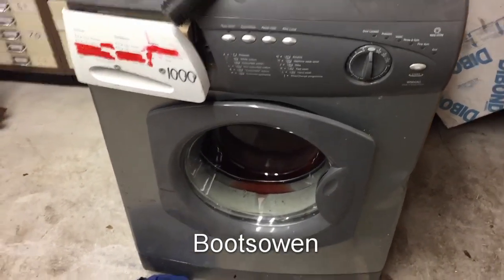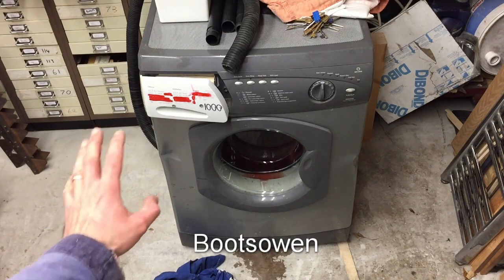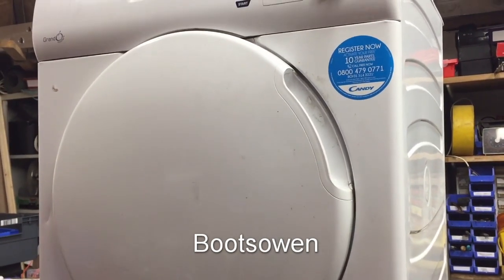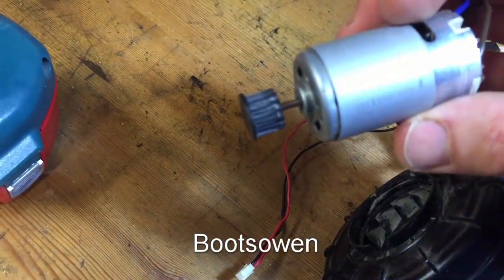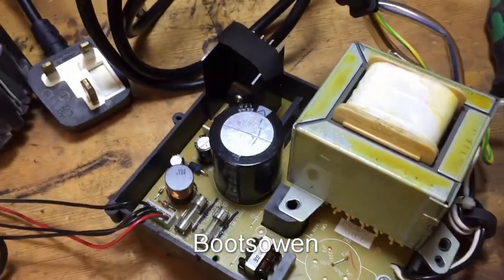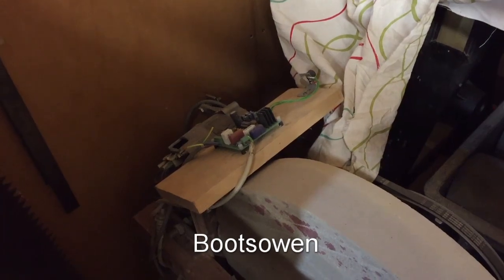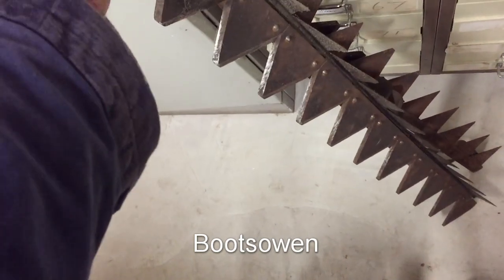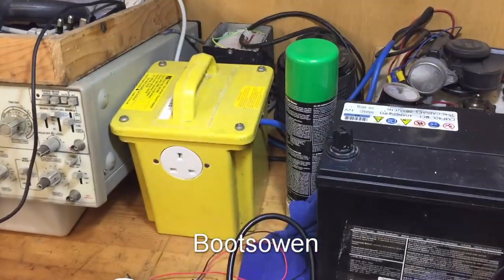Update Jelly in a washing machine and setting a tumble on fire